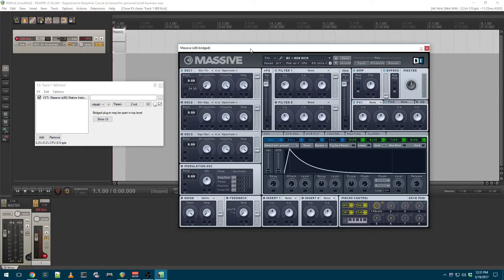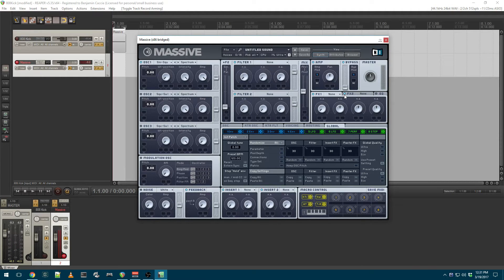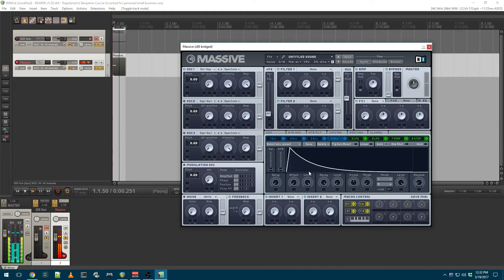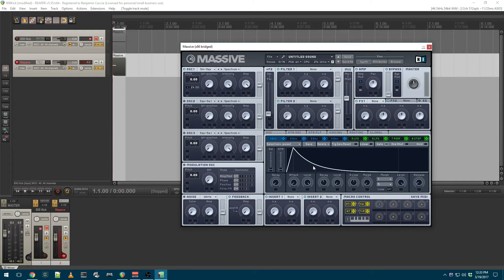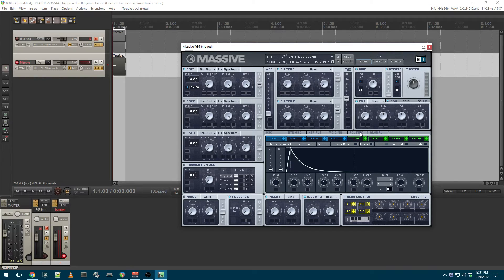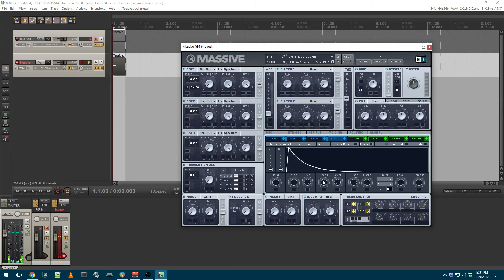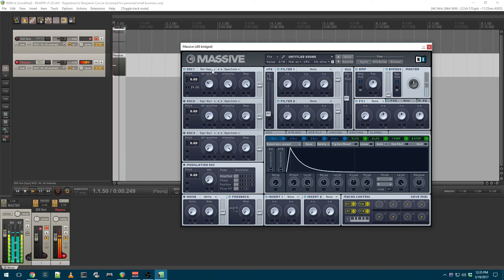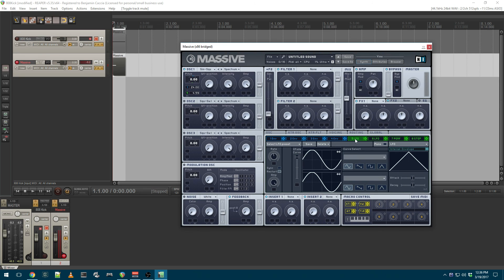808 Style Kick using Massive in Reaper